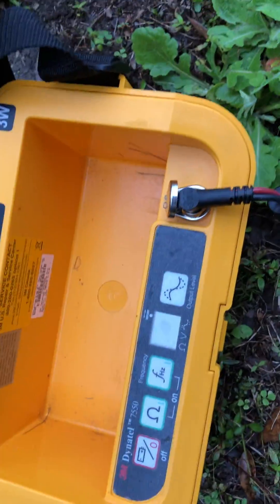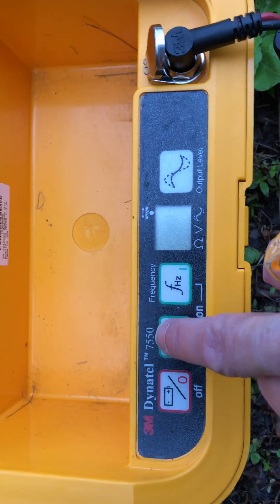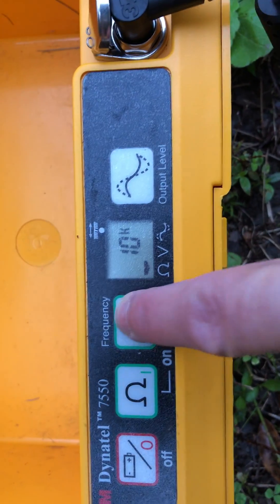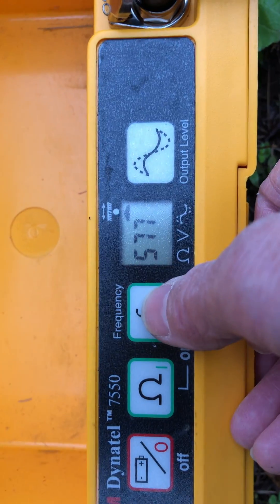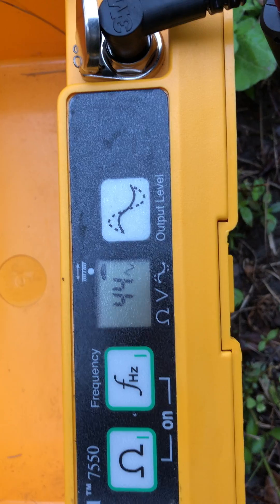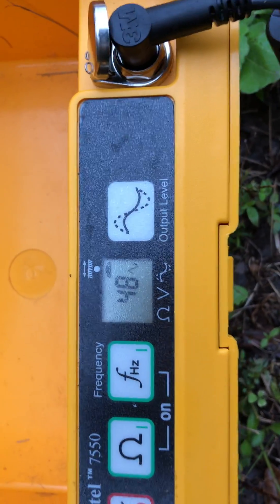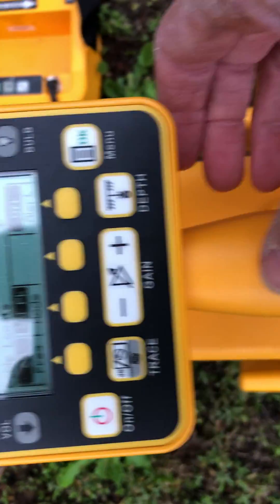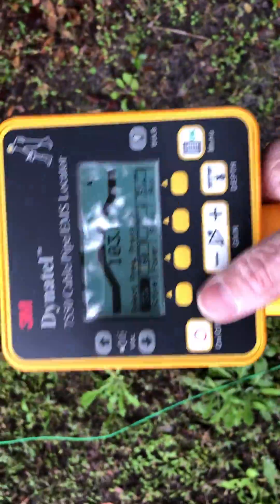3M Quick Video - Locator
Quick Primer on Frequency Selection